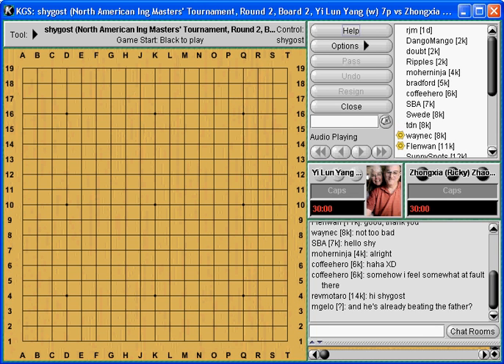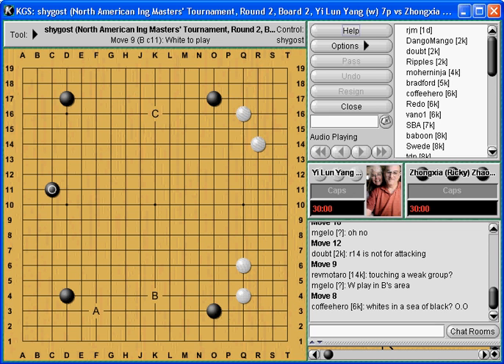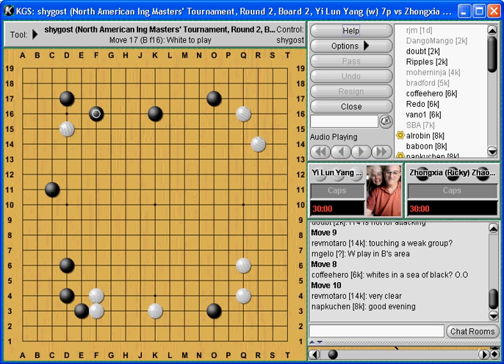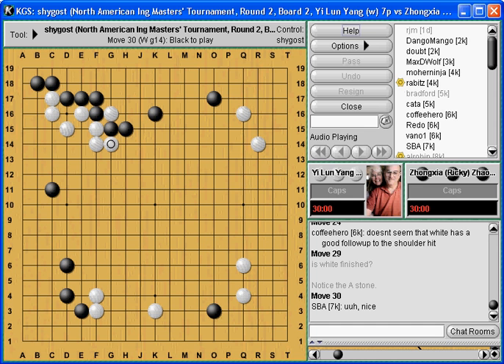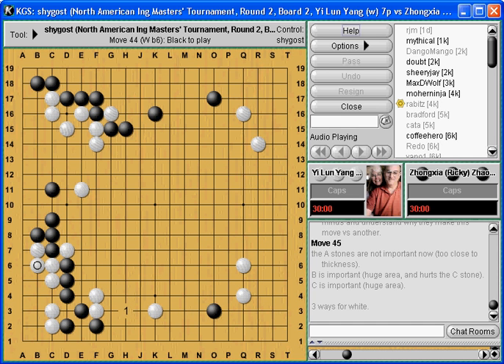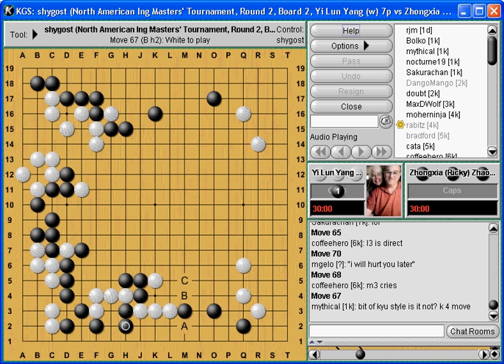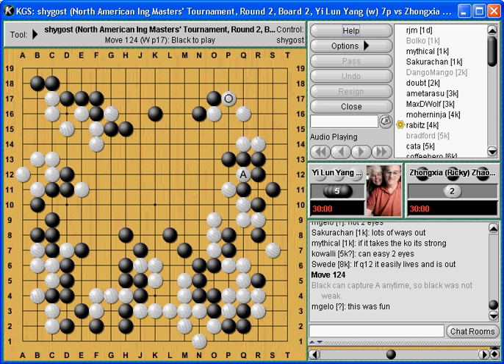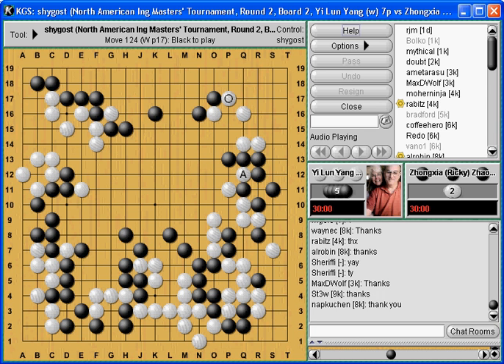20110528 LGD Review Yi Lun Yang vs. Zhongxia Zhao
May 28th 2011 shygost review of Yi Lun Yang vs. Zhongxia Zhao